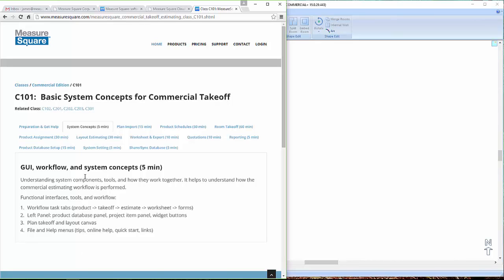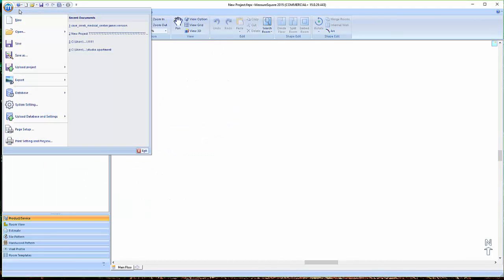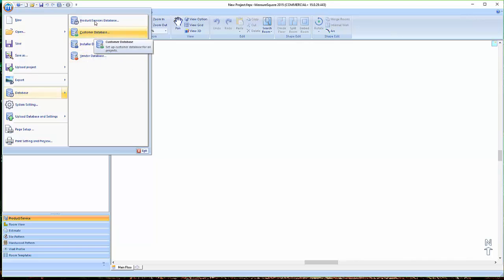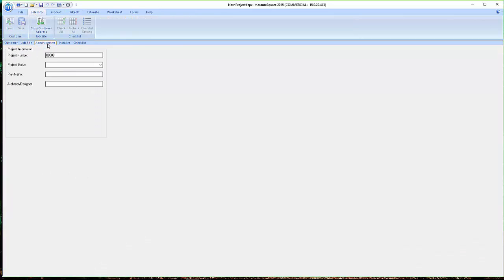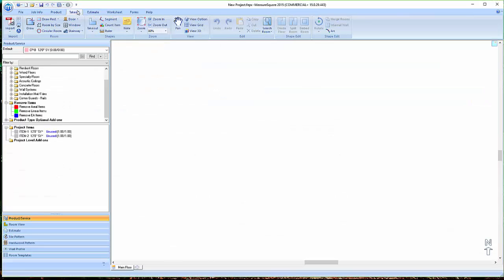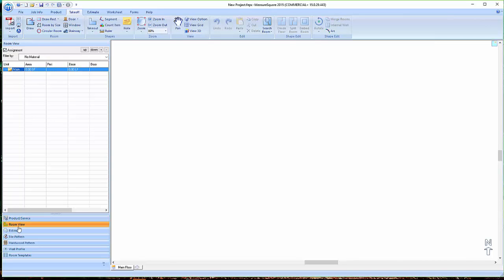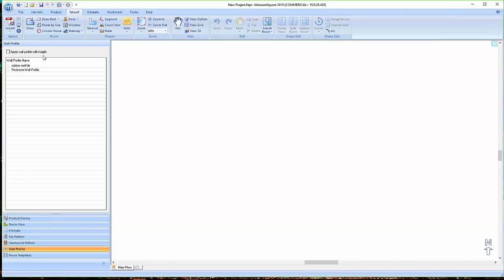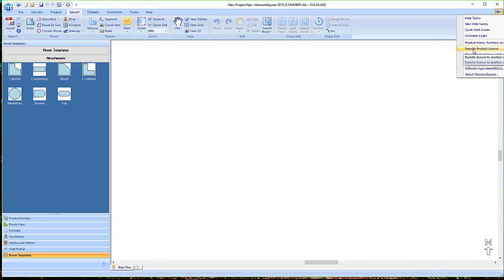MeasureSquare tutorial: System concepts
Understanding system components, tools, and how they work together. It helps to understand how the commercial estimating workflow is performed.

Functional interfaces, tools, and workflow:

1. Workflow task tabs: product - takeoff - estimate - worksheet - forms
2. Left Panel: product database panel, project item panel, widget buttons
3. Plan takeoff and layout canvas
4. File and Help menus: tips, online help, quick start, links